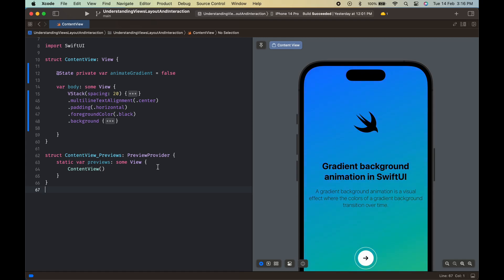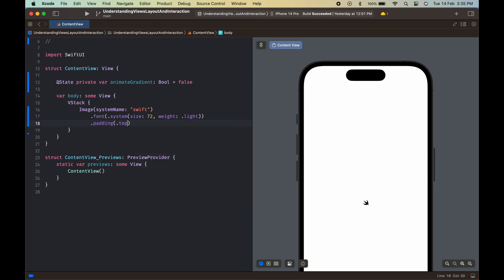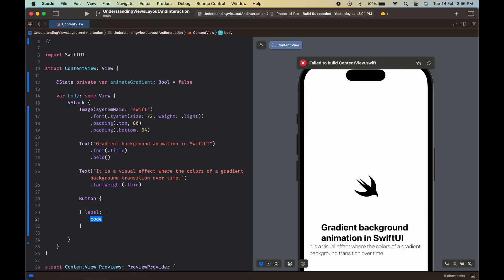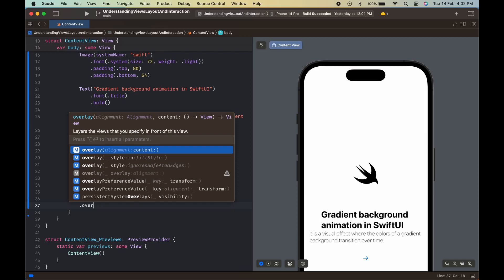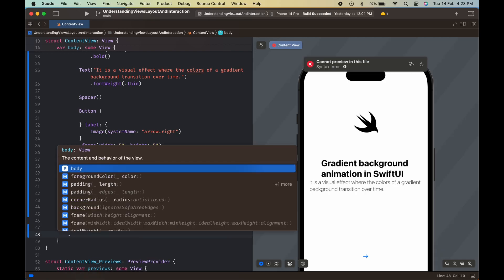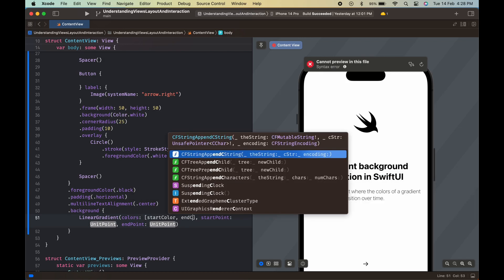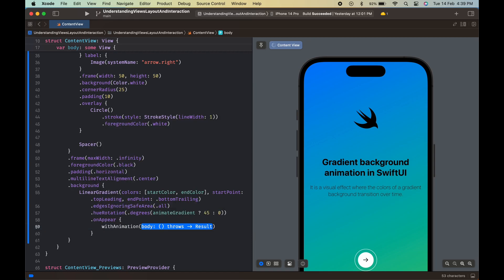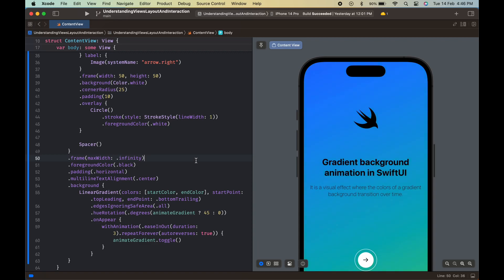Gradient Background Animation in SwiftUI | Implementation Video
Learn how to create a beautiful gradient background animation in SwiftUI with this step-by-step tutorial. In this video, we'll walk through the code for a basic SwiftUI view that includes a gradient background that transitions between two colors over time. We'll use the withAnimation function to create a smooth, looping animation. Whether you're new to SwiftUI or you're looking to add some visual flair to your app, this tutorial will help you get started with gradient background animations. So grab your coffee, fire up Xcode, and let's dive in!